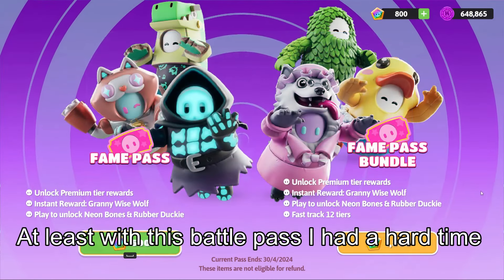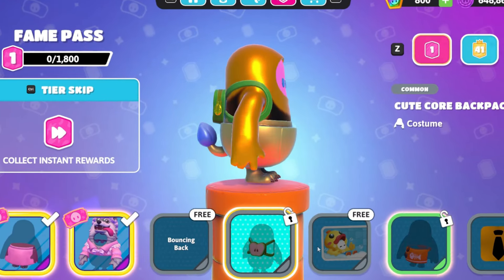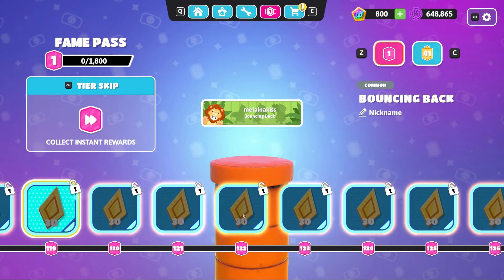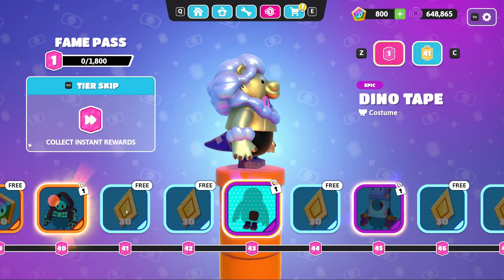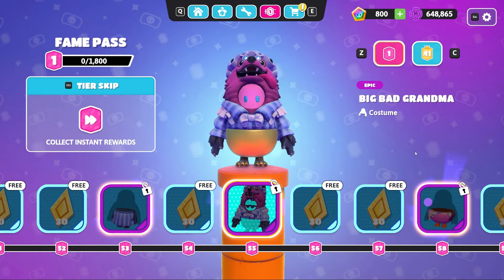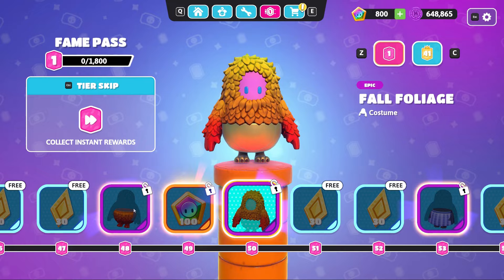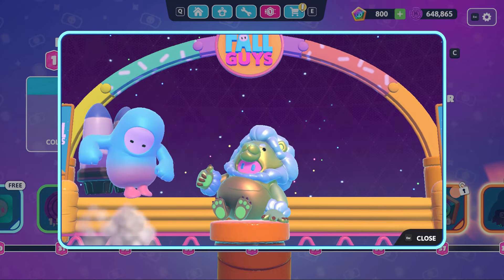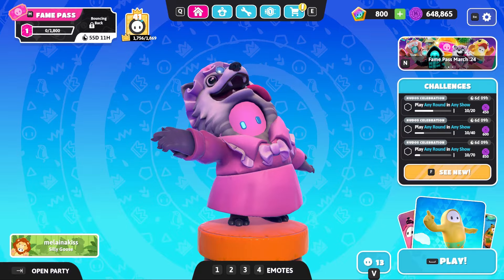The BEST and WORSE of the FALL GUYS FASHION 2024 FAME PASS 9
The new fashion-themed (?) Fall Guys battle pass 9 is out NOW in Fall Guys in 2024! But I've heard mixed opinions about this fame pass so I am weighing in with this Fall Guys battle pass video.

Song: Fall Guys in the House